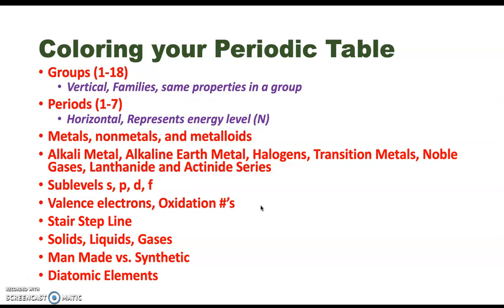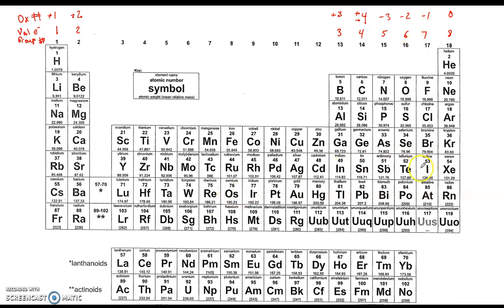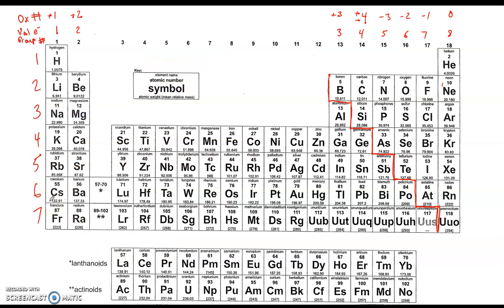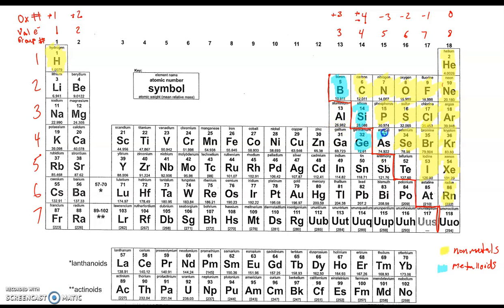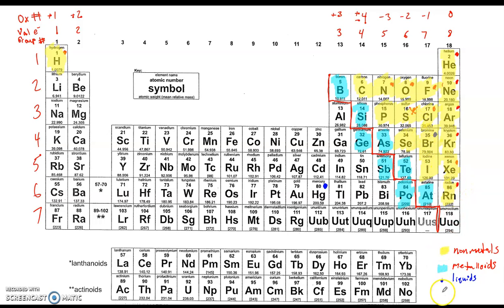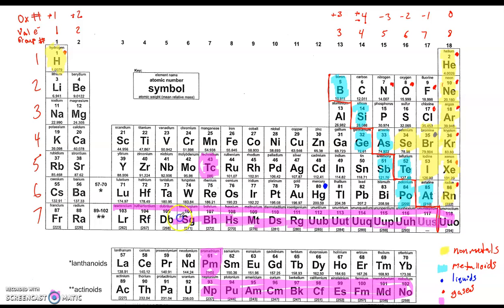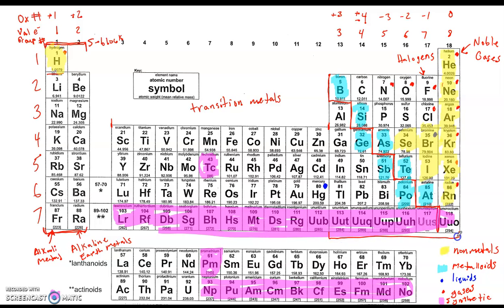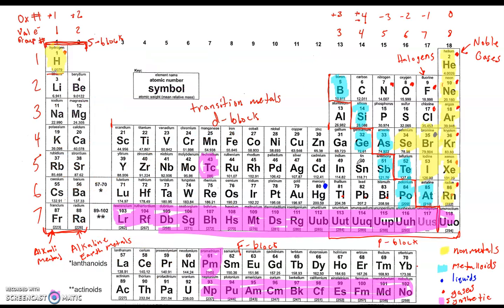Chapter 5.1 Coloring Periodic Table